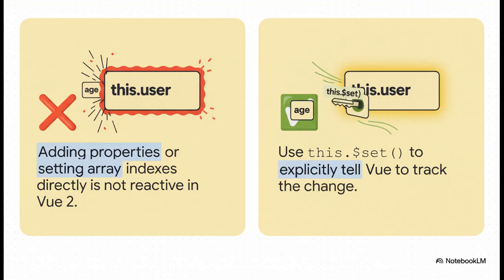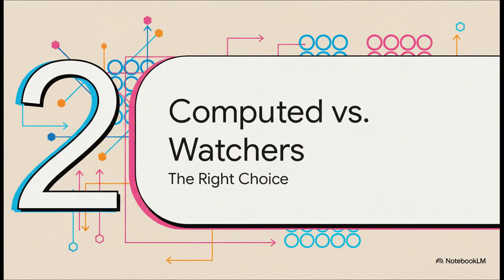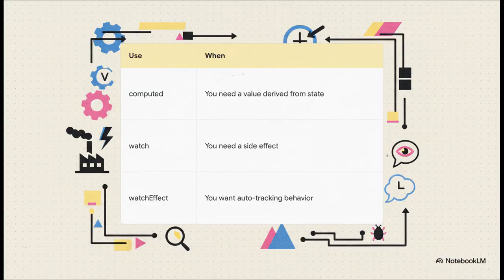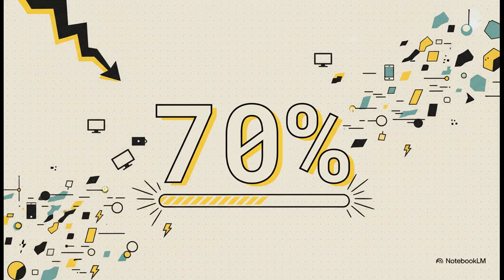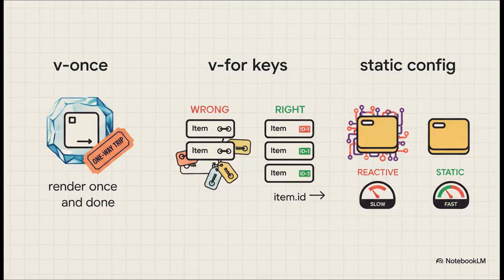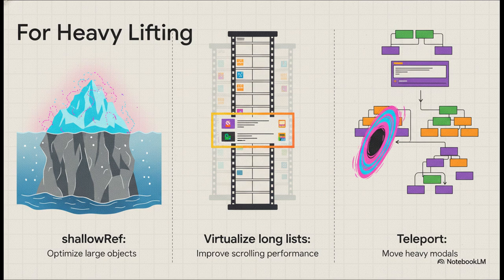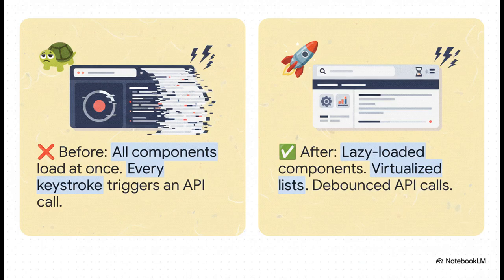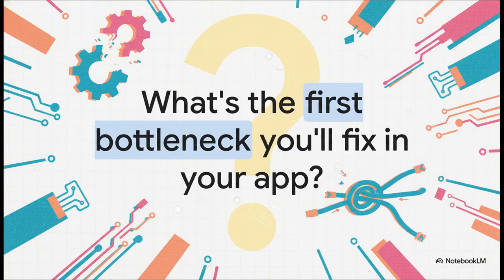202 Modern libraries optimization : Vue Optimization, A Deep Dive